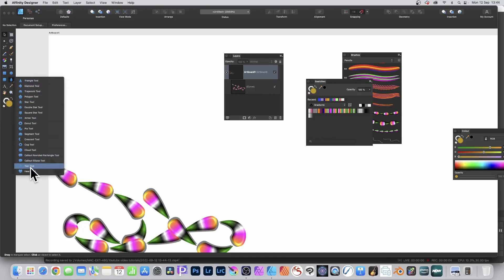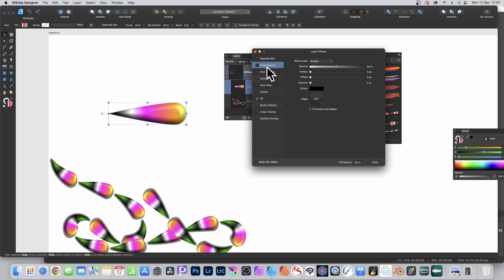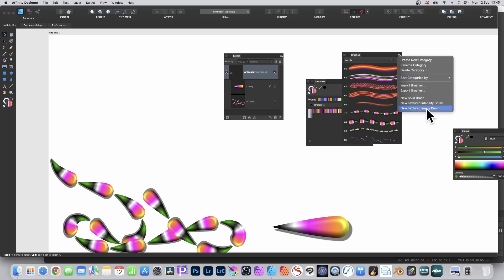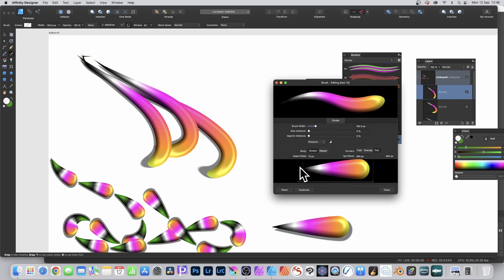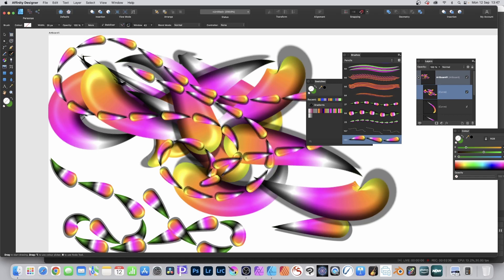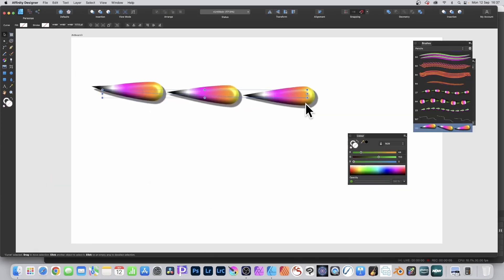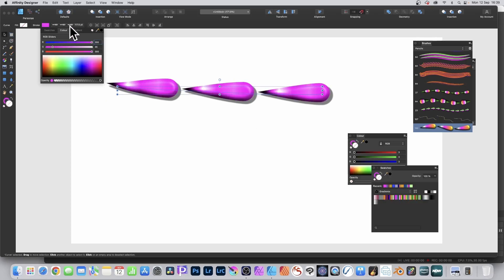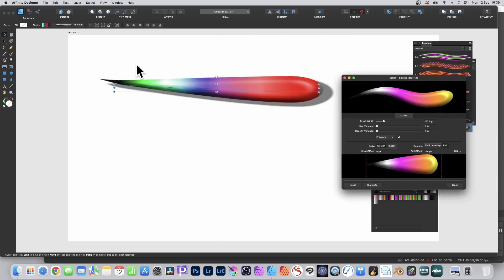How To Create 3D Like Vector Brushes In Affinity Designer / Gradient Filled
How to create gradient filled brushes (vector brushes) in Affinity Designer
00:00 - Start of video
00:11 - Gradients
00:28 - 3D etc
00:50 - Save / export
01:05 - New Textured ...
01:41 - Repeat
02:41 - Tint
03:07 - Gradients